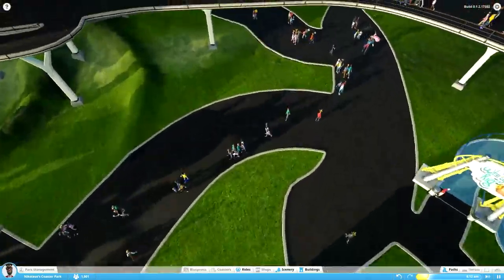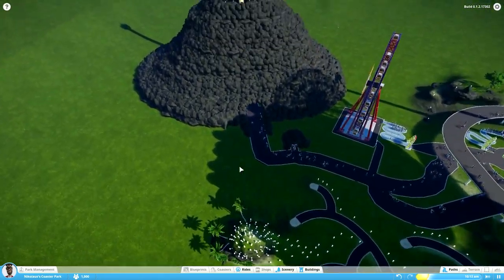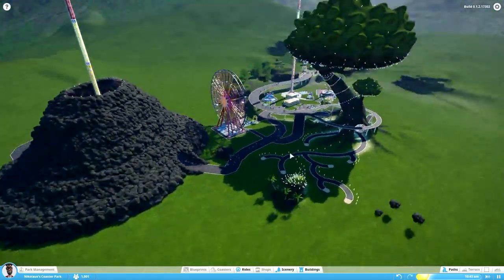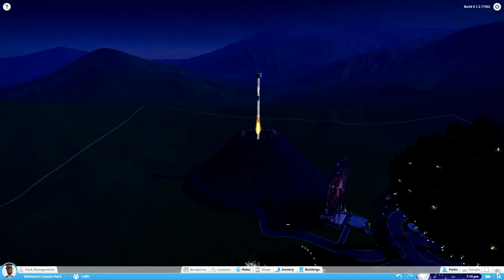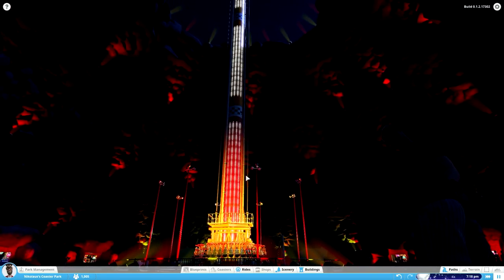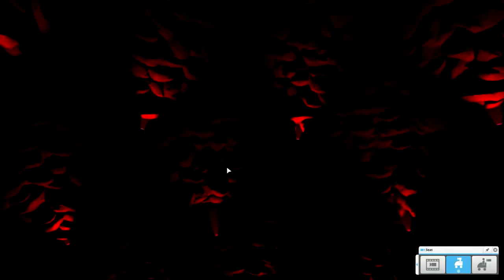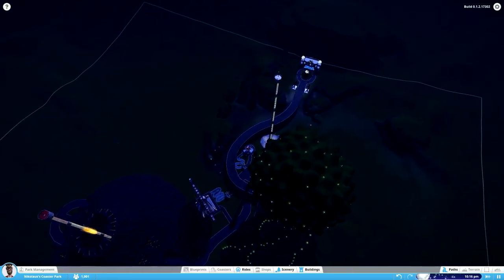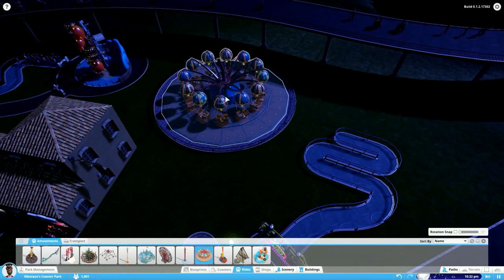AWESOME VOLCANO!!! Let's Play Pre-Alpha Planet Coaster Part 2 ★ Gameplay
Let's Play Pre-Alpha Planet Coaster Part 2! This is a new coaster park simulation game. It's in the moment in Pre-Alpha but it's a open Pre-Alpha so you can buy it!

★ About Planet Coaster:

Planet Coaster is the future of coaster park simulation games.

We’ve created a living world where every guest is an individual with their own personality and money in their pocket. We’re giving you limitless freedom to build rides and scenery piece by piece, and to seamlessly blend them with your own hand-sculpted terrain. We’re building a connected global village where everyone can share in your creativity. And that’s just the start.

We hope you’ll join us to dream, build and share the ultimate coaster parks in Planet Coaster.